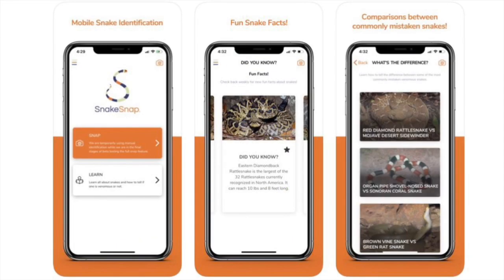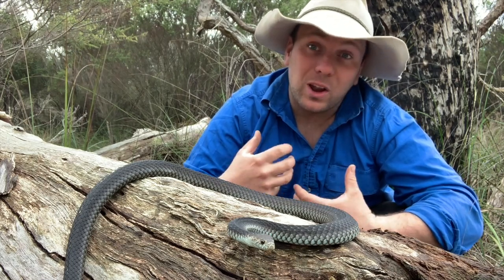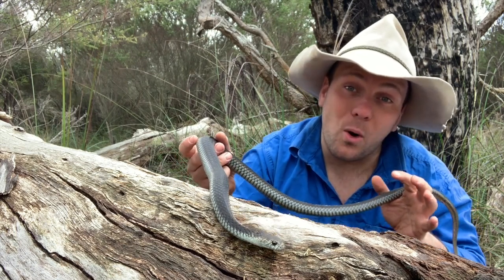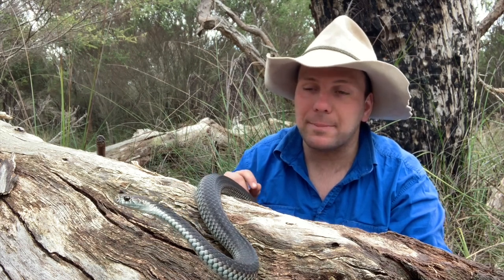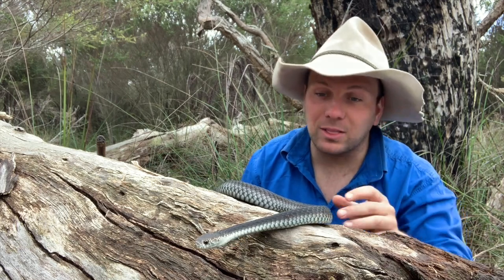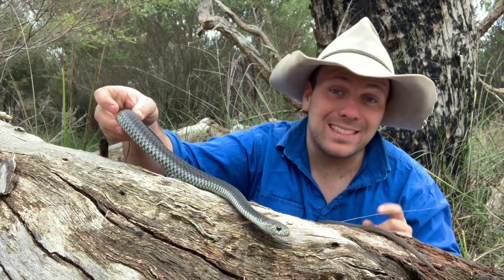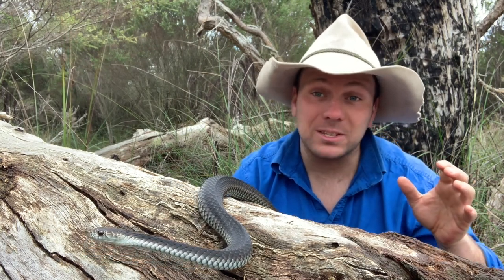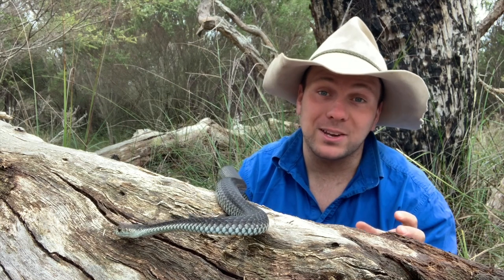The Australian Copperhead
Despite the fact that bites are incredibly rare, the Australian Copperheads are 50 times more venomous then their American namesakes and are not actually closely related at all!
         Australian copperheads are in the elapid family, making them closer to things like cobras, the black mamba, and all the famous Australian venomous snakes like the tiger snake and brown snake. American copperheads on the other hand are members of the viper family, along with rattlesnakes, bushmasters and adders.
       Here in Australia we have three species of copperheads, the lowlands copperhead, the alpine copperhead and the Pygmy copperhead, who between them occupy the cooler climates of eastern NSW, coastal Victoria, South Australia and Tasmania
       Being cold climate snakes copperheads give birth to live young rather then laying eggs, due to the fact the climate in which they are found often isn’t suitable for incubation of eggs
         While being more then 50 times as venomous as the American copperhead, and roughly equivalent in toxicity to the Indian cobra, which kills more then 10,000 people a year, bites from Australian copperheads are incredibly rare, and deaths are almost unheard of. Interestingly, there’s actually no such thing as copperhead antivenin, with copperhead bites in Australia being treated with tiger snake anti venom